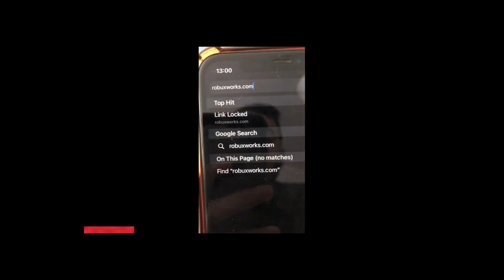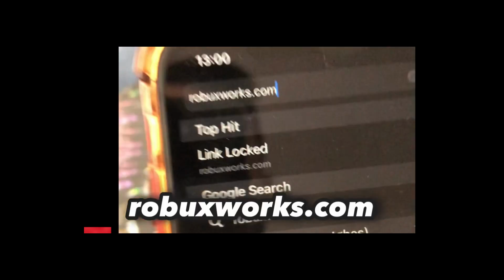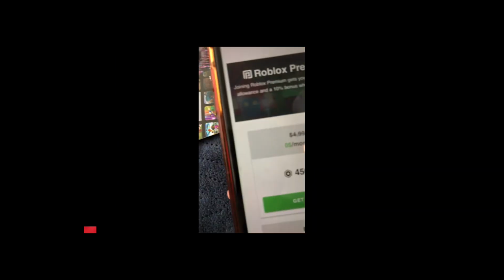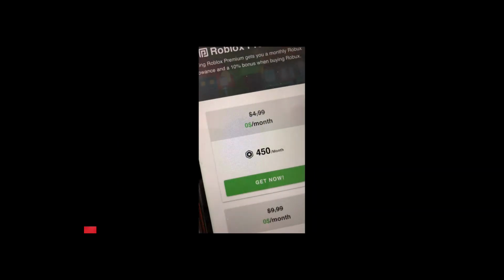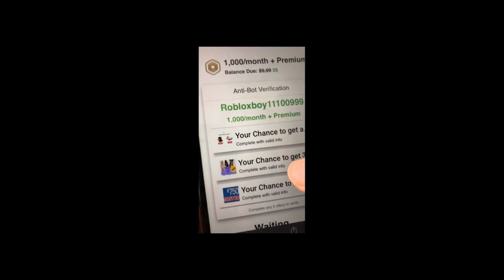NEW CODES [UPD] Destruction Simulator X By Ursa Major Games, Roblox GAME, ALL SECRET CODES, WORKING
In today's video I show you guys an updated list of all working, secret and new codes for [UPD] Destruction Simulator X By Ursa Major Games in 2023! Make sure you watch till the end and enjoy!